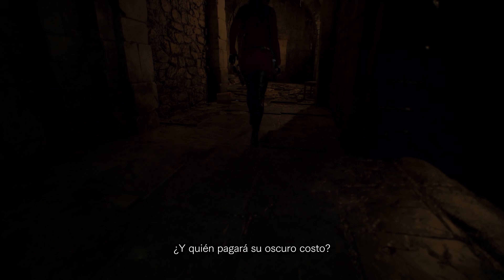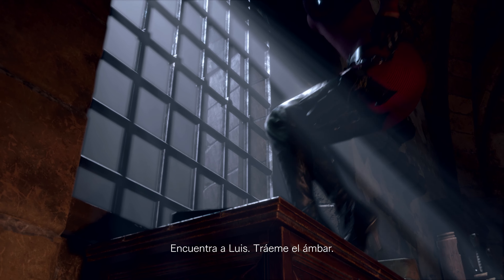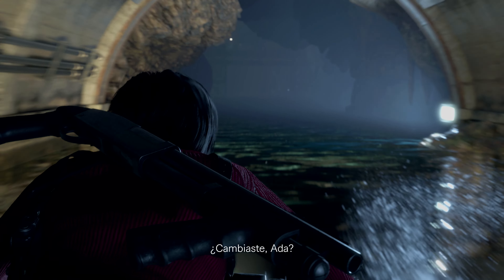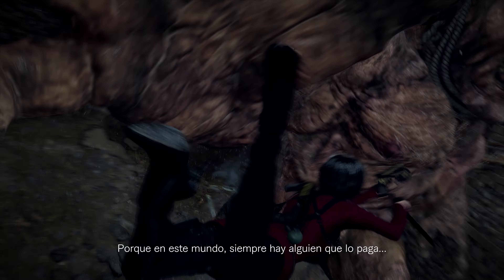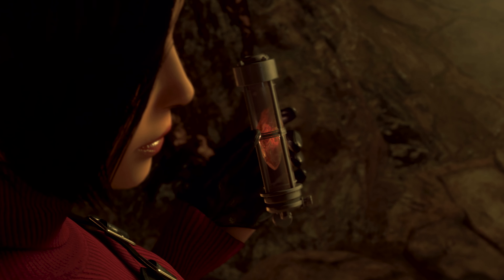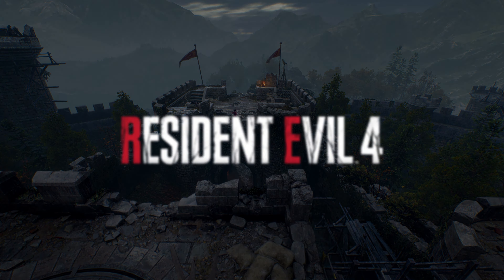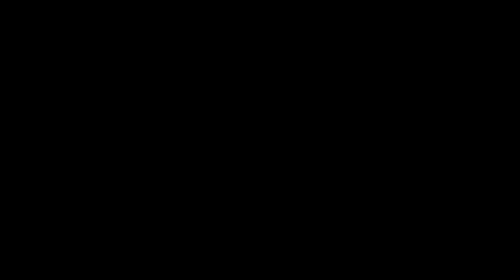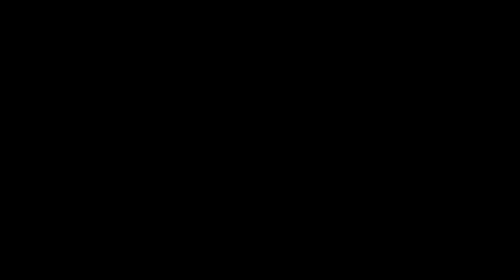Resident Evil 4 - Tráiler de revelación del DLC Caminos Separados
Separate Ways (DLC adicional de Resident Evil 4)
■Fecha de lanzamiento: 21/09/2023
■Sistema: PlayStation®5, PlayStation®4, Xbox Series X|S, Steam

The Mercenaries (DLC adicional de Resident Evil 4)
■Fecha de lanzamiento: previsto para el 21/09/2023

Resident Evil 4 VR Mode (DLC adicional de Resident Evil 4)
■Fecha de lanzamiento: disponible el primer trimestre de 2024
■Sistema: PlayStation®VR2 (PlayStation®5)